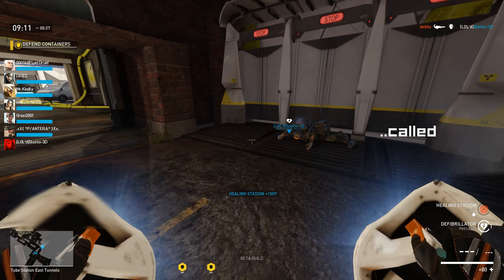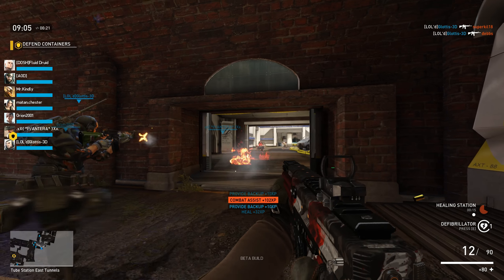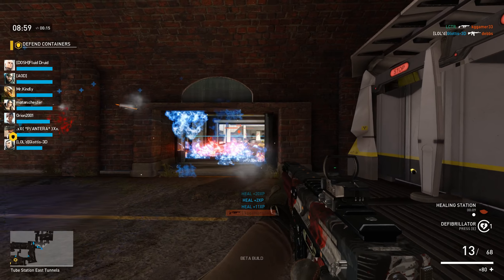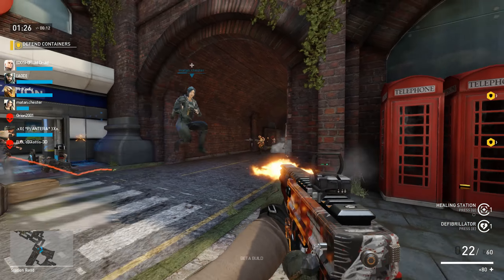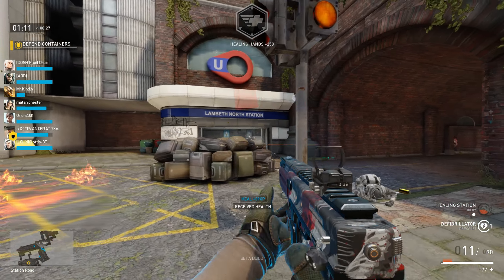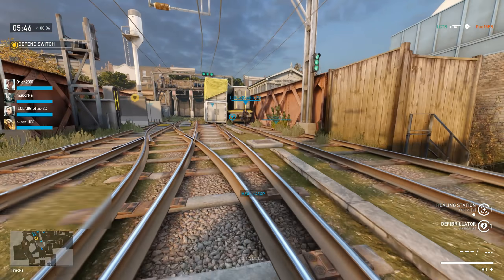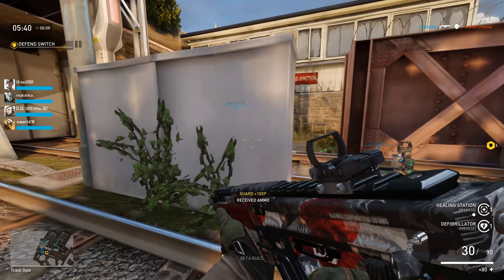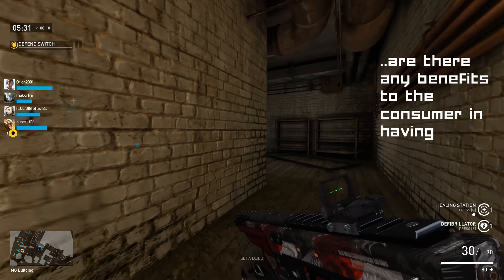Dirty Bomb: Rads & Money!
FOLDIN MONEY is done, it’s about RADS now – In news, Dirty Bomb ditches direct sales for their own currency. So what does it mean for the GAME? Can it be GOOD for players? Let’s talk gaming currencies how they can be used for both good and bad all set to some lovely Dirty Bomb gameplay :)